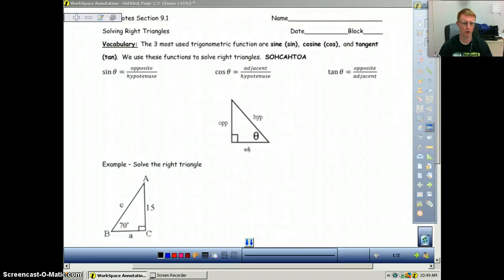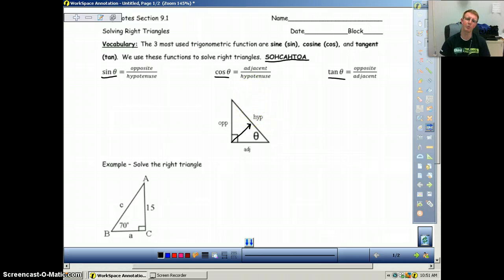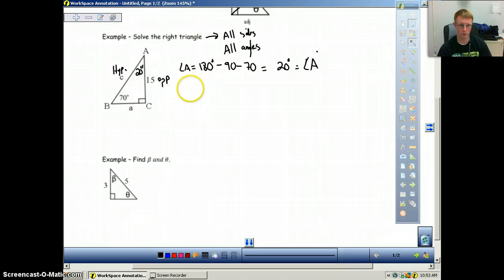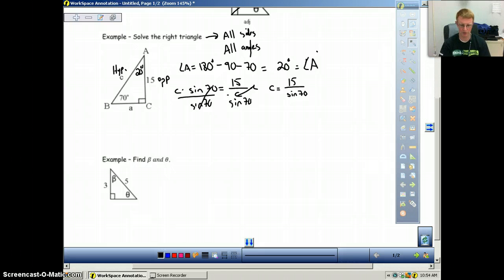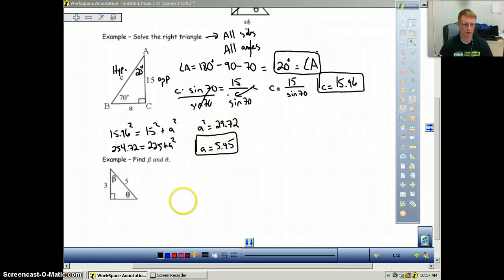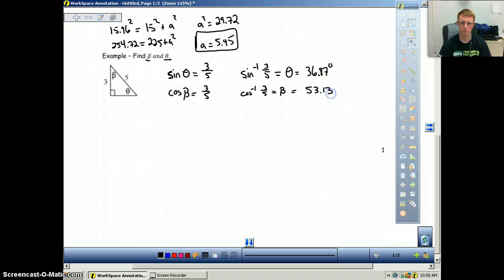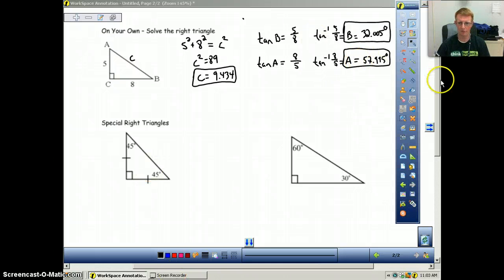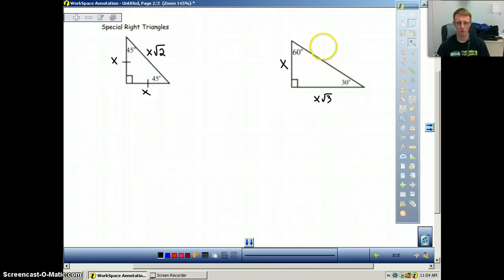Trig Section 9.1